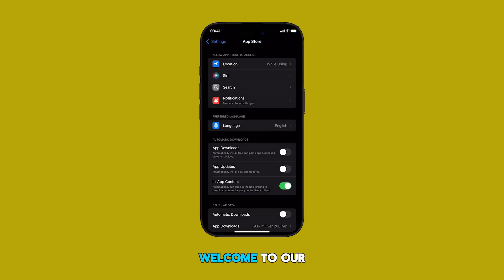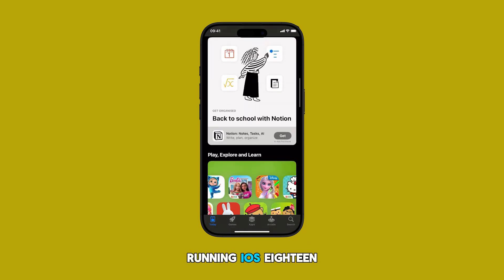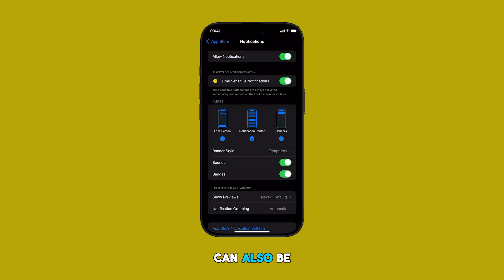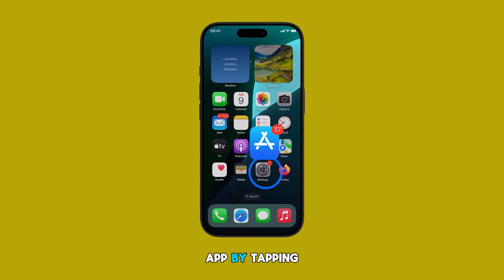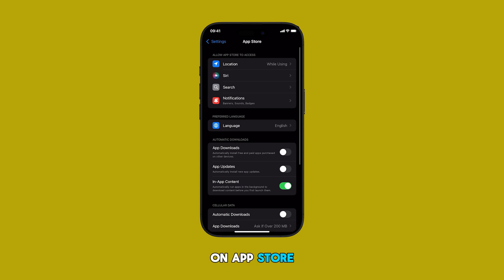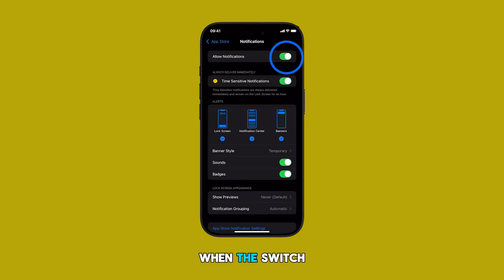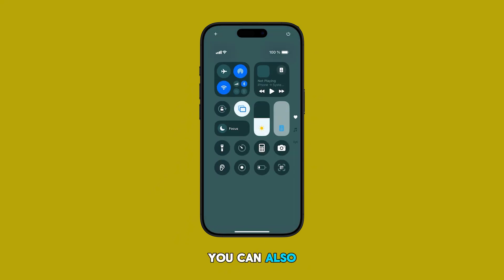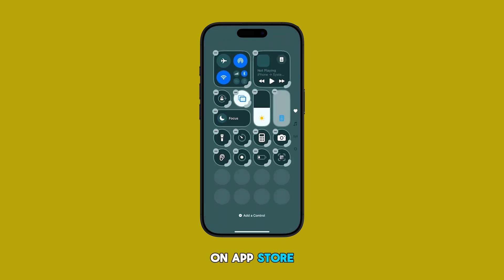How to Enable/Disable App Store Notifications on iPhone (iOS 18 - UPDATED)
Tired of too many App Store notifications? Learn how to easily enable or disable them on your iPhone running iOS 18.

In this quick tutorial, we'll guide you through the simple steps to customize your notification settings and keep your iPhone clutter-free.